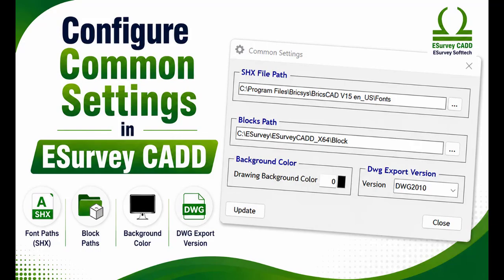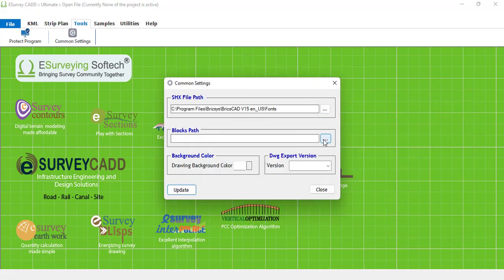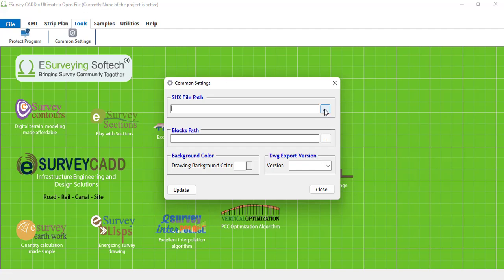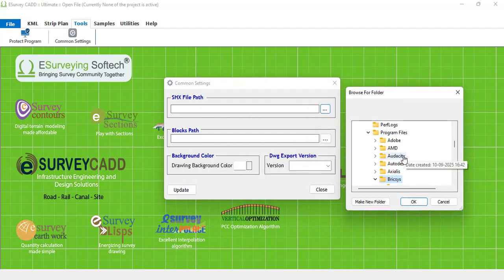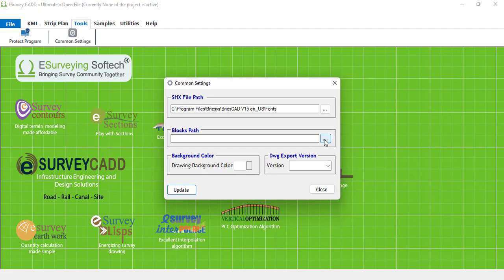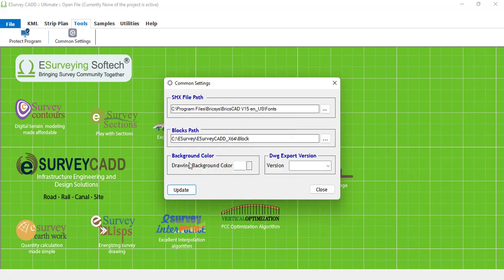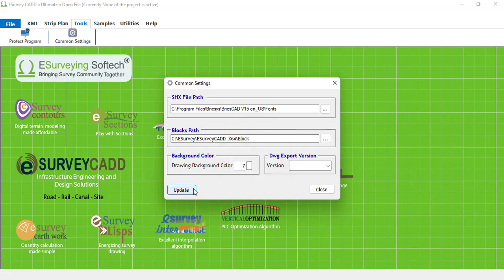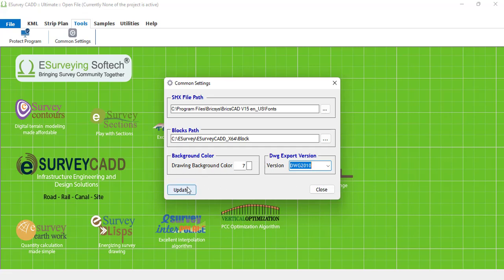How to Configure Common Settings in ESurveyCAD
Learn how to configure Common Settings in ESurvey CADD for a smoother and more efficient CAD workflow.

This step-by-step tutorial explains how to set default font paths, block paths, background colors, and DWG export versions that will automatically apply to all new project files.

In This Video:
✔️ Open Common Settings in ESurvey CADD
✔️ Configure SHX Font Path
✔️ Set Default Block Folder Path
✔️ Change Drawing Background Color
✔️ Configure Default DWG Export Version
✔️ Apply and save common settings
✔️ Improve workflow efficiency for future projects

This tutorial is useful for surveyors, CAD operators, civil engineers, and ESurvey CADD users who want to standardize project settings and improve productivity.

Help Guide:
Common Settings in ESurvey CADD Help Page

Chapters:
00:00 Introduction
00:18 Overview of Common Settings
00:45 Configure Font Path
01:20 Configure Block Path
01:50 Change Background Color
02:20 Set Default DWG Export Version
02:50 Apply and Save Settings
03:10 Final Output

ESurvey CADD Official Website provides advanced survey data processing, CAD drafting, contour mapping, earthwork calculation, road design, and cross section generation solutions for survey professionals.